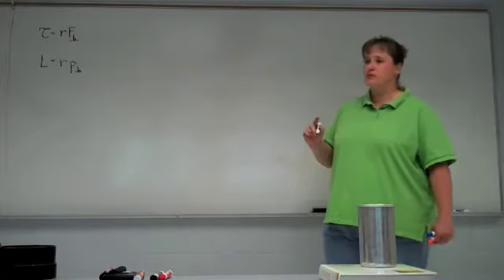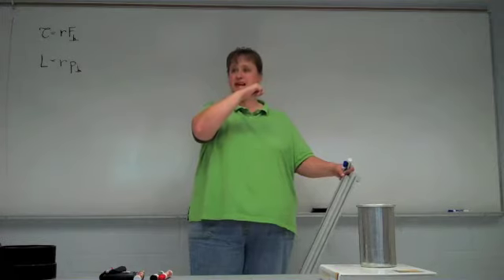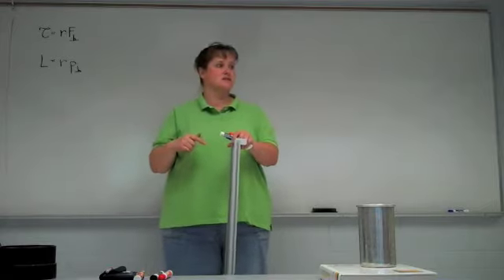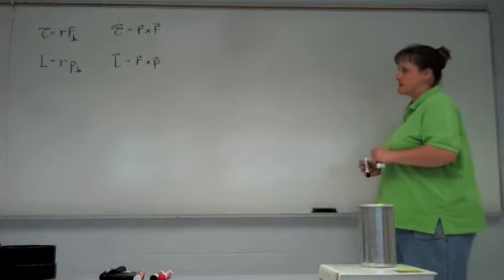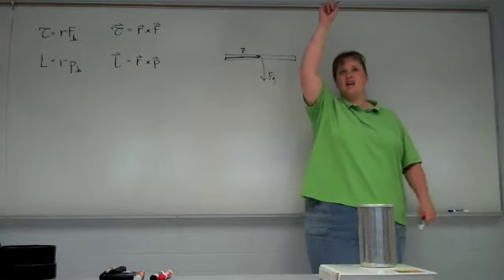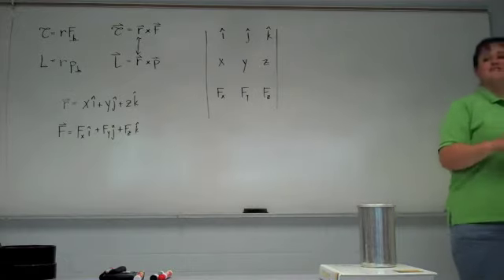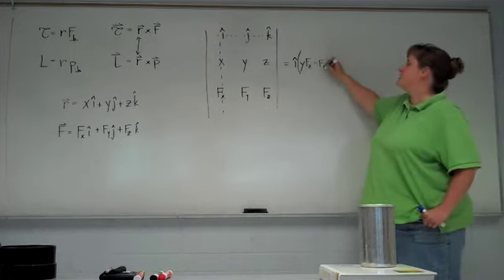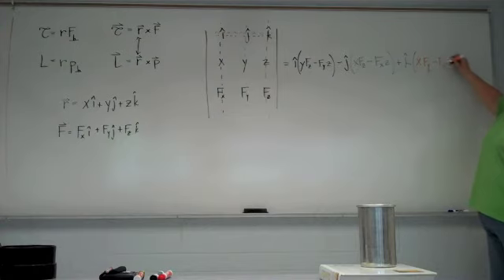Cross Product Part 1